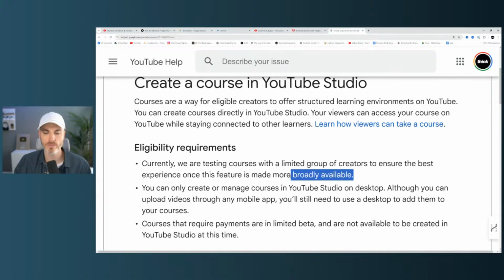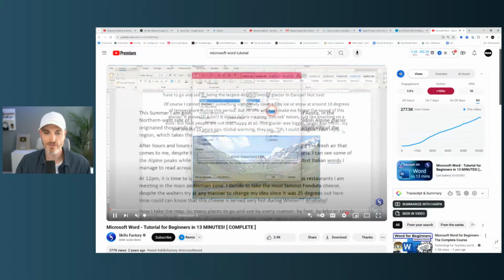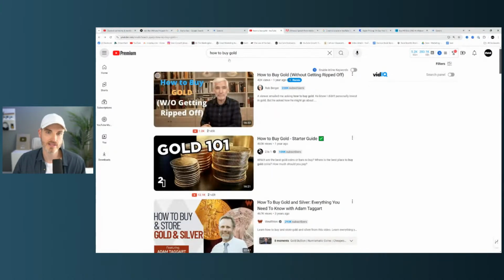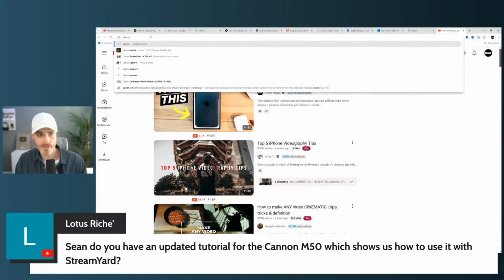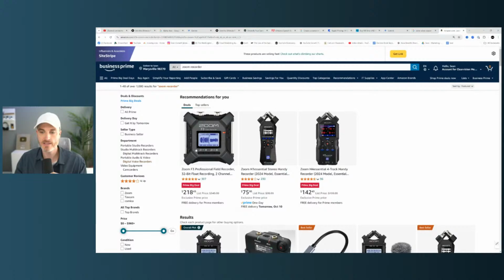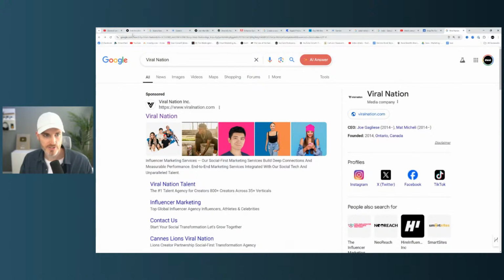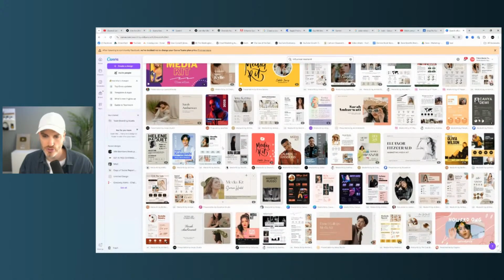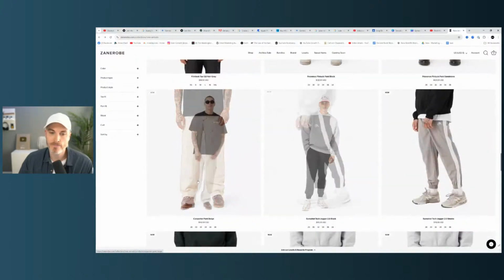YouTube Tips and Strategy for Content Creators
Hang out and ask me your YouTube questions! Join our YouTube Course & Community TODAY with this special limited-time bundle

Our mission here at Think Media is to help 1 Million purpose-driven entrepreneurs go full-time doing what they love and making an impact through the power of video.

About this video:
Welcome to the Think Media Podcast! In each episode, Sean Cannell from Think Media shares the importance of video marketing. This show will teach you the video marketing trends in 2026 and what is next for digital marketing. If you’re asking what are the social media marketing trends, then this video is for you.

Timecodes:
0:00 YouTube Tips and Strategy for Content Creators
01:10 Pros and Cons of YouTube Studio Ads
09:00 Is there a FREE audio background removal software?
11:23 YouTube Courses
19:14 Amazon Affiliate Income
22:19 Should I upgrade my Gear? Will it make a difference?
31:00 I am re-Launching my channel, should I hide my old videos?
32:23 Should I post Shorts and Long Form Videos if I have time?
37:20 I have 10k Subs.. How do I grow faster?
50:40 Tips on consistent posting YouTube Videos
55:40 Do LiveStream Watch Hours count toward Monitization
56:00 How Should I Title My "Day In The Life" Vlogs?
59:00 Best Basic iphone Setup
01:01:00 How to Livestream with a Canon Camera???
01:05:35 How Do I Create a Music Fan Channel?
01:07:50 Do Private Links/Videos Hurt Your Channel?
01:08:10 Is It Difficult to have more than one Channel?
01:15:55 Good gear to start an Audio podcast
01:19:50 Should I transfer my TikToks to YouTube?
01:23:39 I can barely make Long-Form, should I make 3min YT Shorts?
01:25:45 YouTube Premieres, are they worth it? Should you do it?
01:32:00 How to create a Media Kit
01:35:25 When should I start doing affiliate links?
01:36:32 Should I make a personal channel or a hobbies channel?
01:37:50 How to improve your YouTube Videos
01:46:47 Best way to stack watch hours organically
01:51:24 Best practices for thumbnails
02:01:08 Limited Time Offer
02:06:42 Udemy Courses vs Kajabi for courses